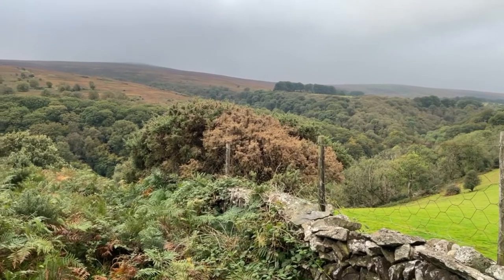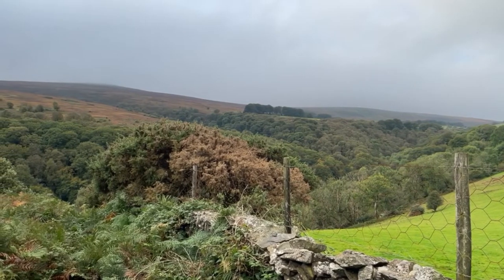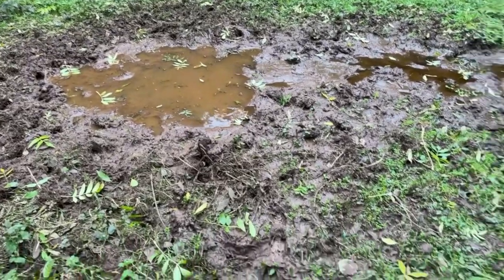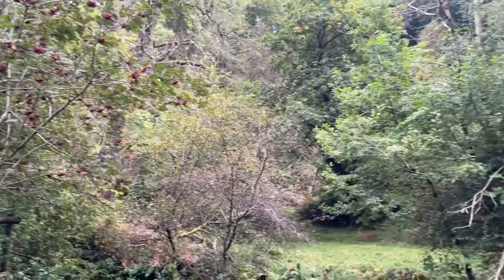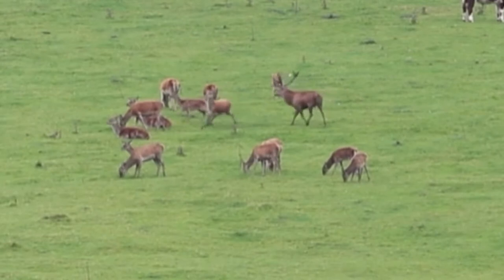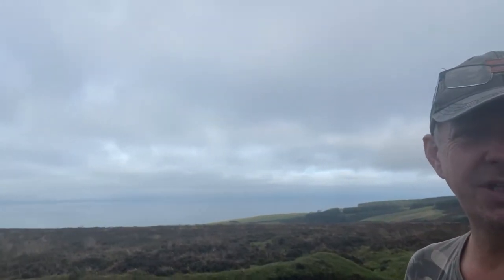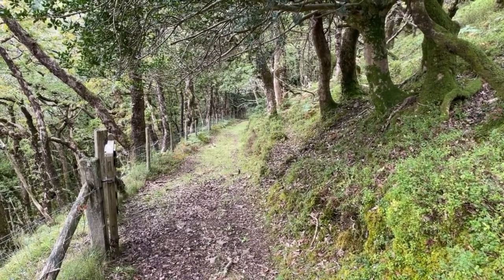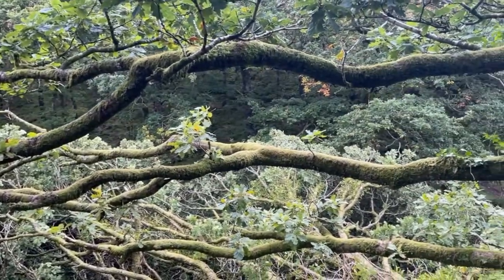Red Deer Exmoor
On the trail of the Red Deer on Exmoor National Park Devon.

Nitehawk Chairhide

Photography
Canon EOSR7
Apple iphone14 pro
Dji Osmo mobile3 gimbal
DJI mini 3 pro
Sigma 150-600mm contemporary lens
Rode VideoMic go
Vanguard 8x42 ED binoculars

If you would like to help in supporting the channel you can donate
Thank you very much appreciated.

Images available to download added regularly.